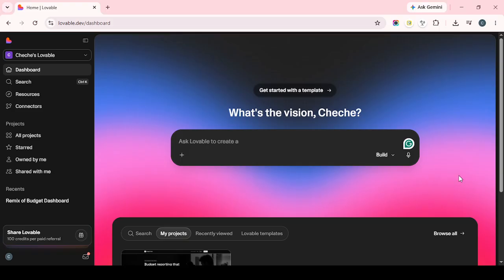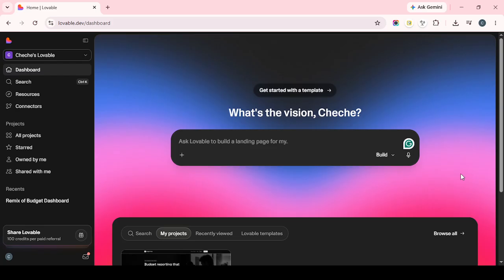Publish a Mobile App With Lovable AI — Full Google Play Console Guide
Want to convert your Lovable web project into an Android app on the Google Play Store? This comprehensive guide demonstrates how to package your Lovable app using Android Studio / Capacitor, set up developer assets, and submit your bundle to the Google Play Console step-by-step.